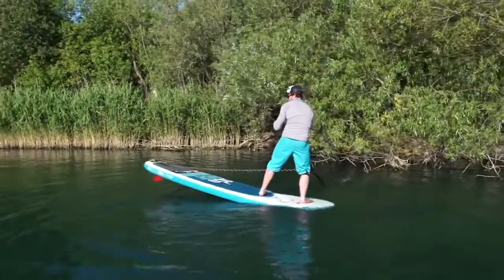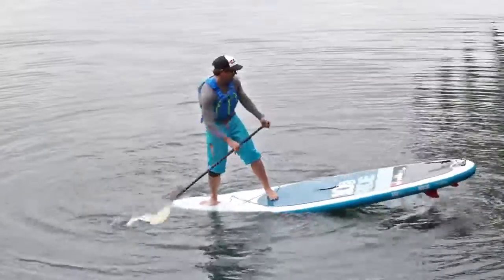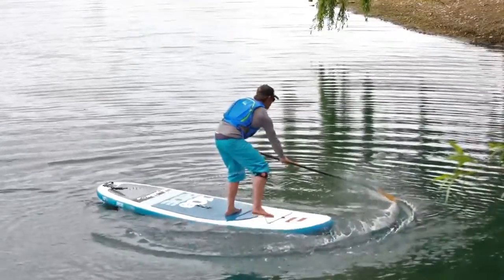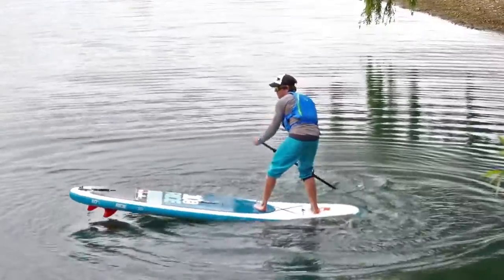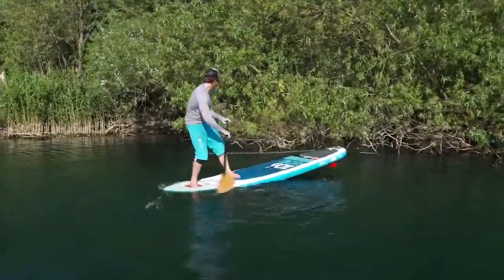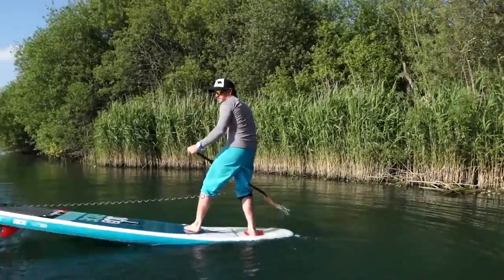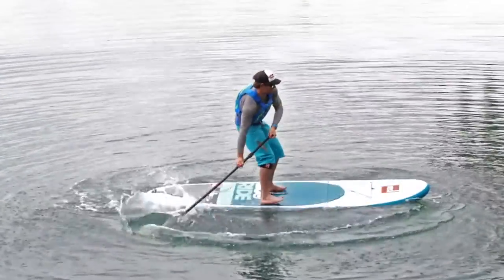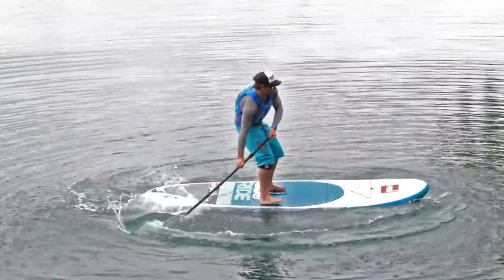09 Paddle Board Technique Nose 360